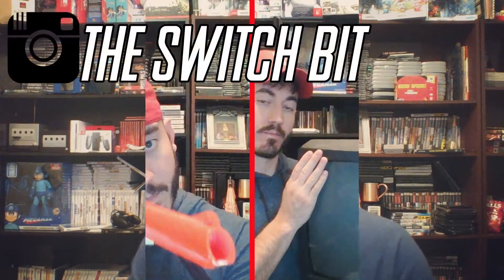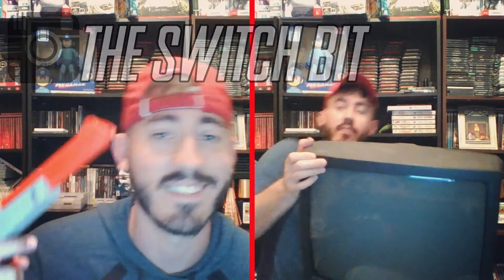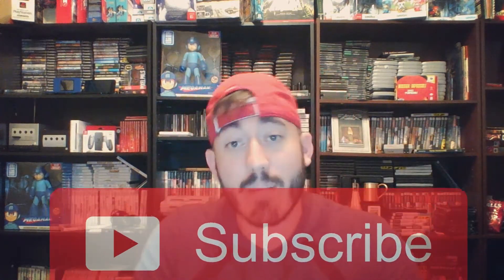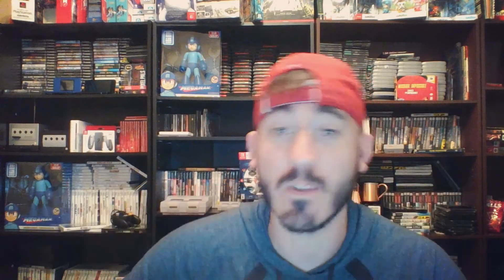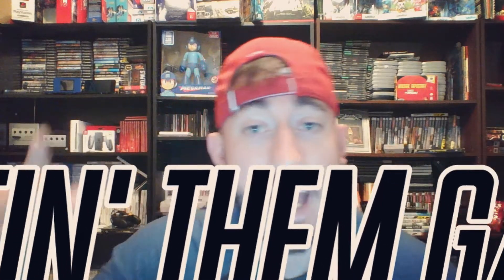Mail Call! Square Enix Store Delivery -Huntin' Them Games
it's hard to hunt videogames during the pandemic but I'm trying and thanks to some great online deals at the Square Enix Store, I was able to get some good new and sealed playstation games